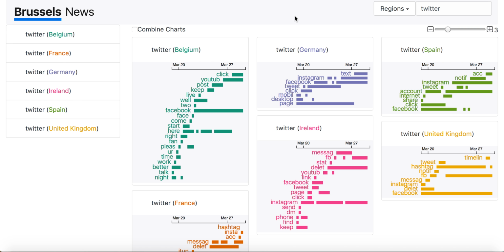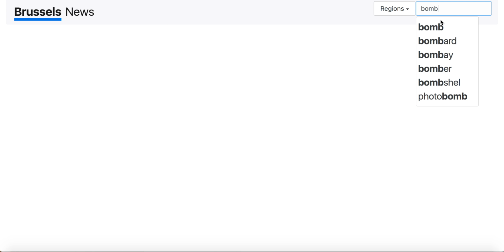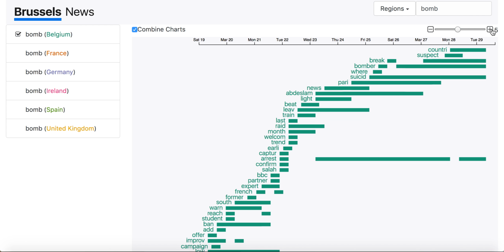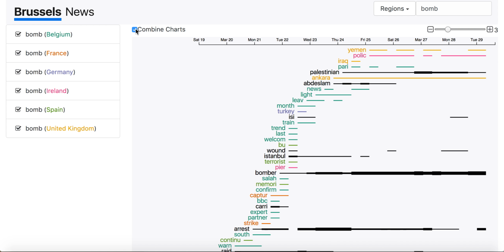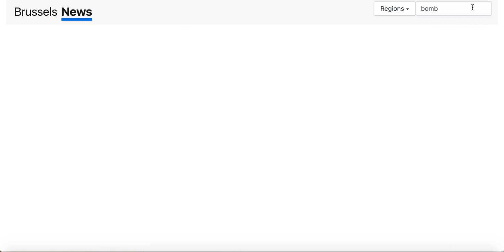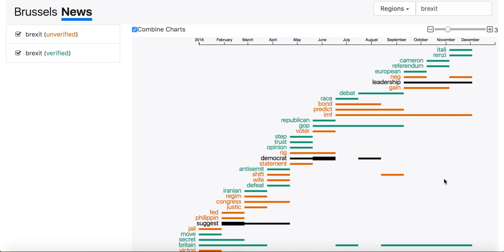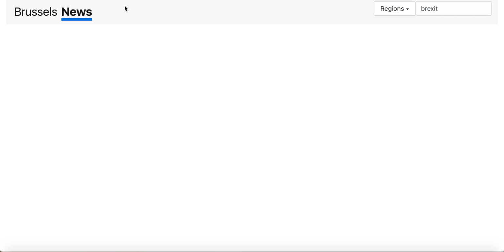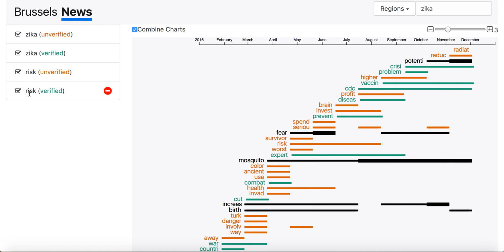ESTEEM A Novel Framework for Qualitatively Evaluating and Visualizing Spatiotemporal Embeddings in